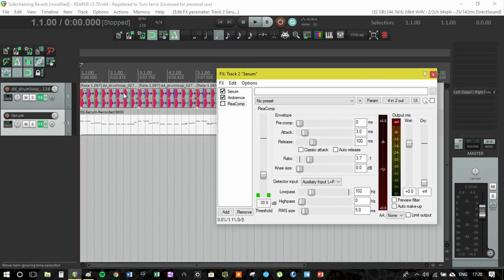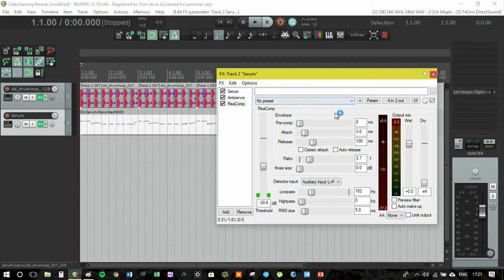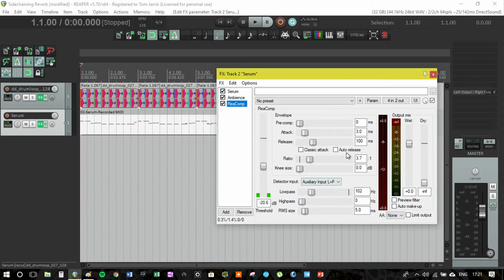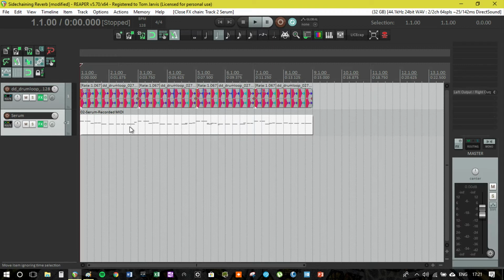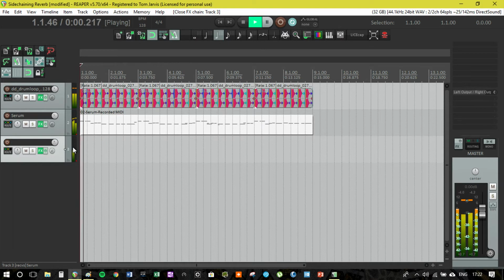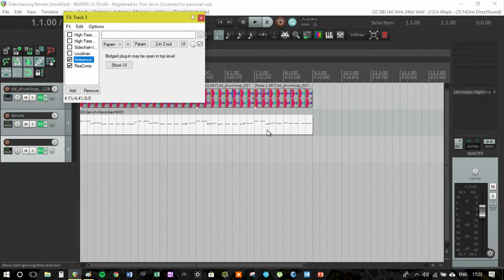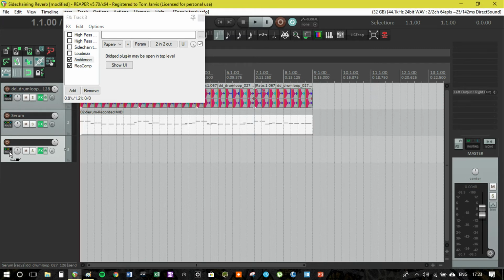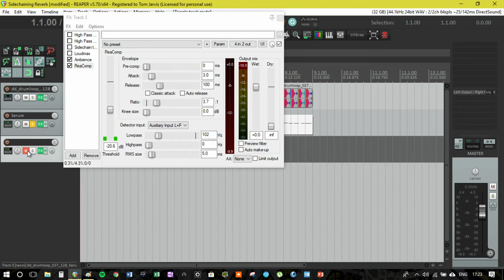One Important Sidechain Compression Trick!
This video shows how to sidechain just the reverb, leaving the actual synth sound intact.

I have set the videos to generate automatic captions where possible, this is to aid users who may need them.